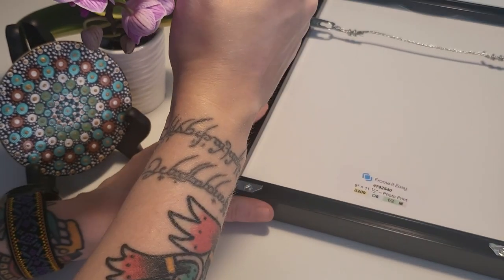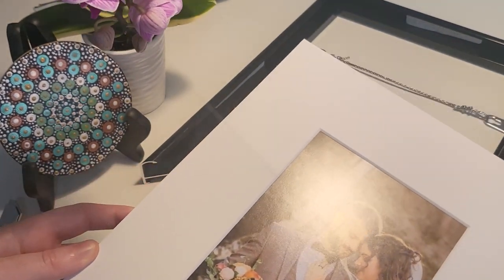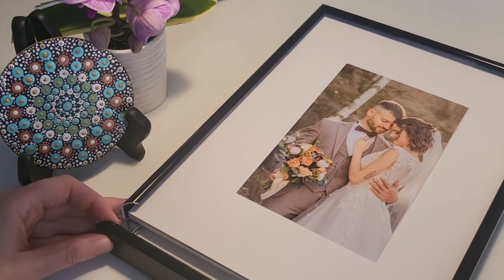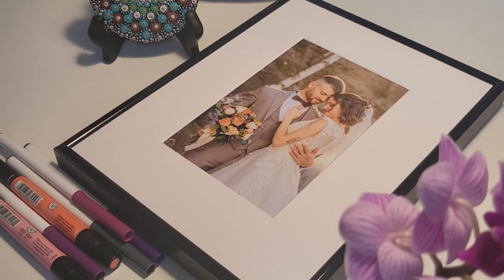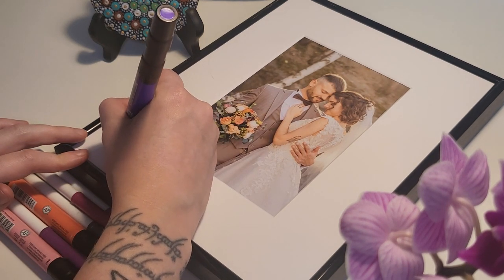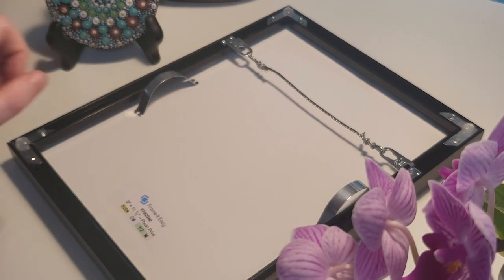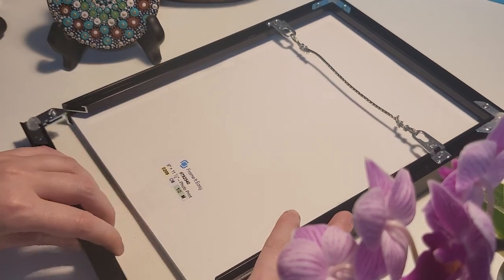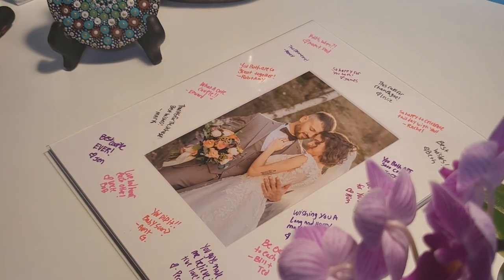How To Create A Keepsake DIY Matboard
🎯 Savor the memories with the custom matboard Idea!
This personalized & easy DIY matboard guest book allows your family and friends to sign their well wishes and provide fond memories for years to come!

for more picture frame ideas!

🕰️ Timestamps:
0:00 Introduction
0:10 How To Remove the Matting
0:23 Remove Cover and Flip!
0:34 Have Guests Sign Your Matboard
0:52 Pro Tips!
1:01 After Your Event
1:33 Savor The Memories!

♻️ Sustainability Commitment
📦 Fair Shipping Policy